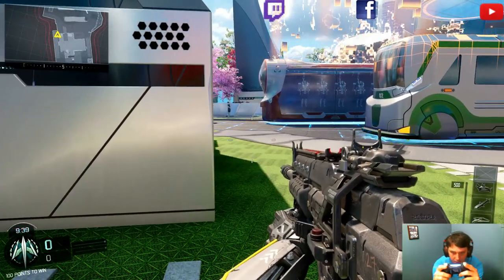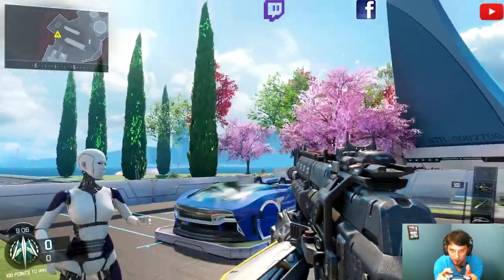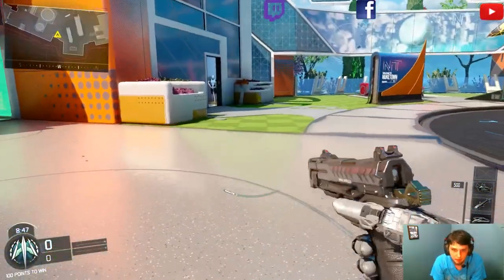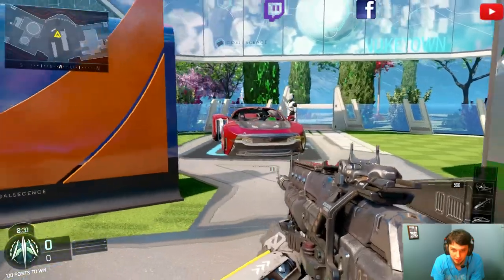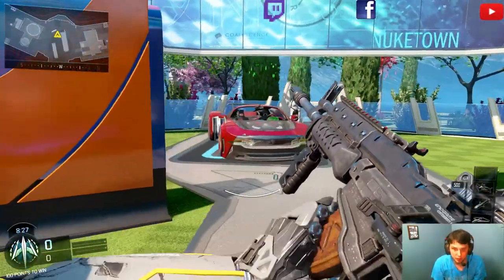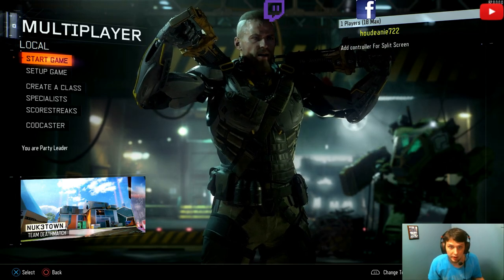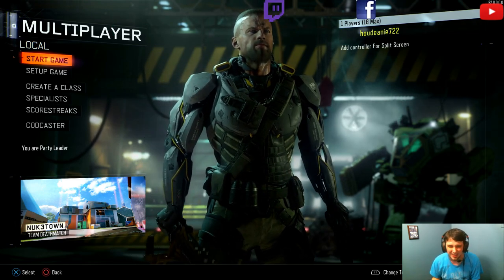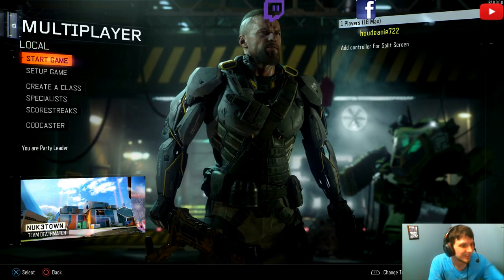SCUF GIVEAWAY at 500 subs!!!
I am giving away this $200 Scuf 4PS to a lucky subscriber!!!

do you want this thing? even if you don't like Scuf please take the opportunity to win this.

you can sell it. give it away as a gift. or just try it out!!!

This giveaway is a lot better than what some other youtubers provide.

$10 gift cards? modded accounts? who the fuck wants that?!

How about something that you will actually cherish and enjoy!!?

watch this video and see how you can enter for the chance to win this!!

in the meantime STAY UPDATED on my channel!!

ReAp Clan!!!

You will find some of my videos and my CLAN's videos as well!!